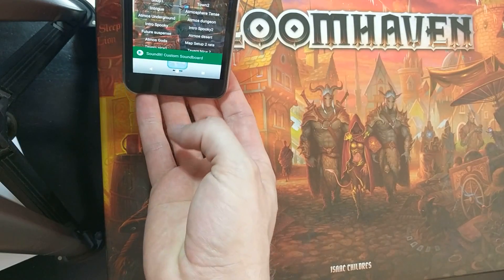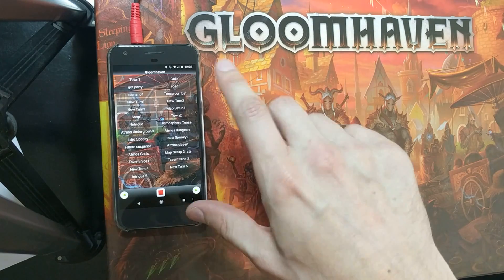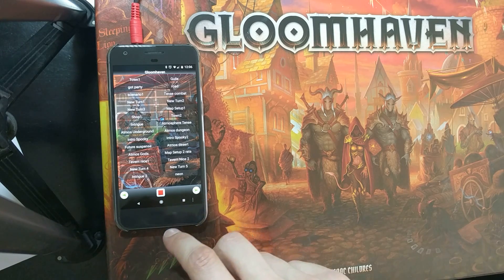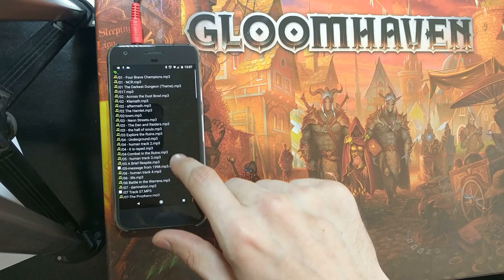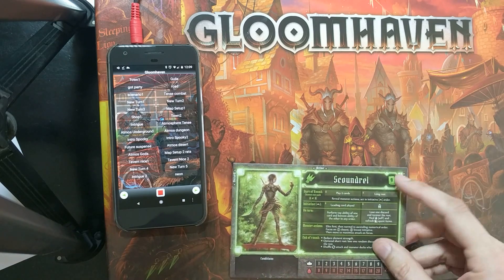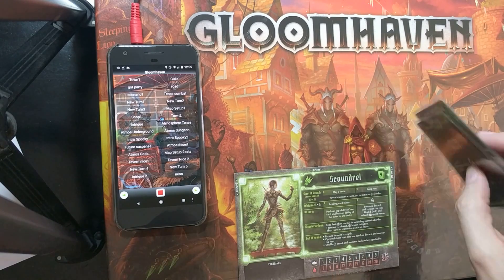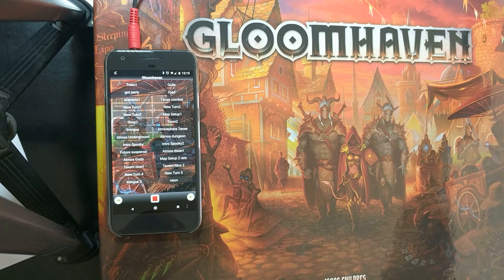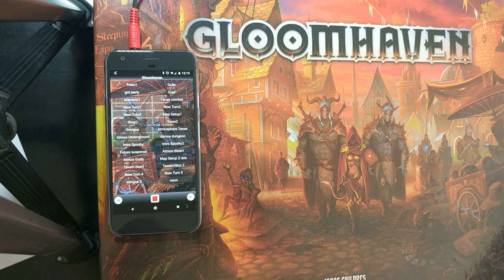Enhancing your Gloomhaven Experience with a soundboard app.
How to: Download and configure a soundboard app on your phone, to enhance your Gloomhaven experience.